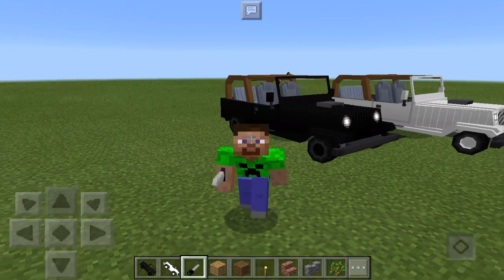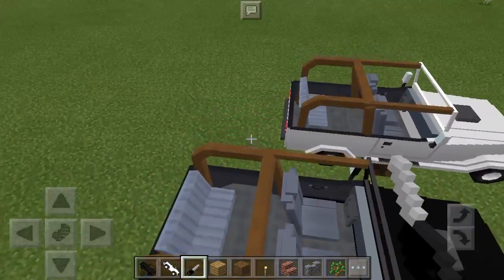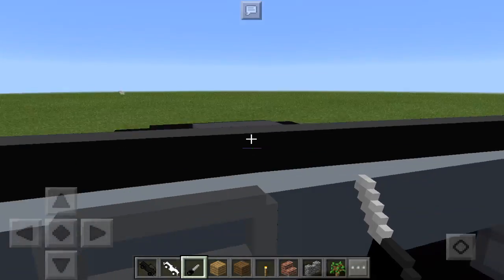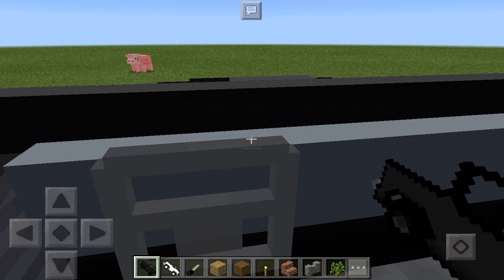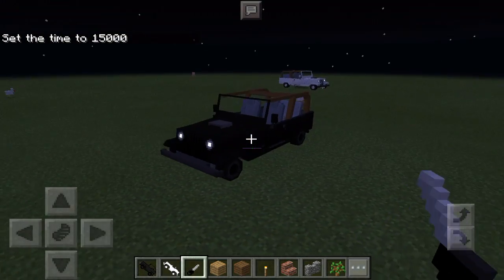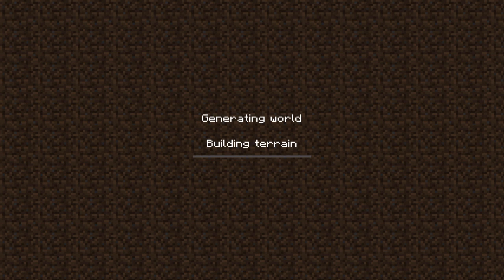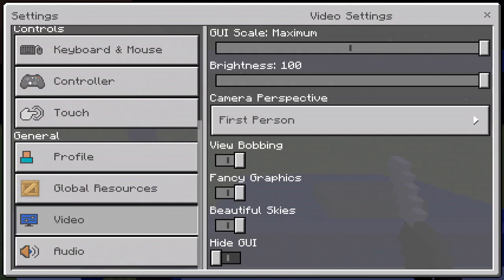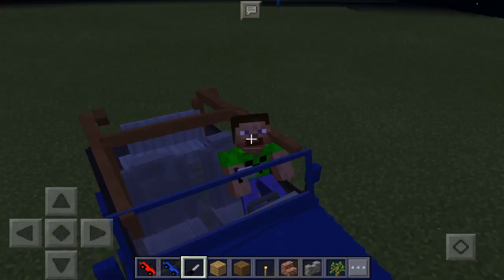DRIVE CARS IN MCPE! - Jeeps Addon Review in 1.0.0 - Minecraft PE (Pocket Edition)